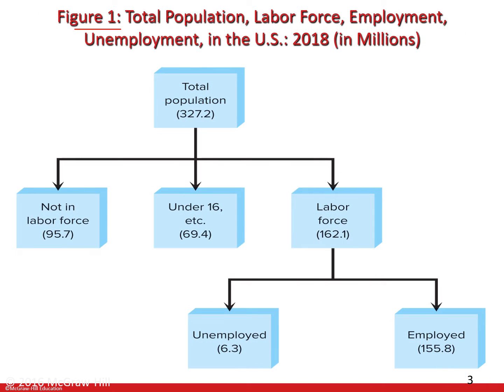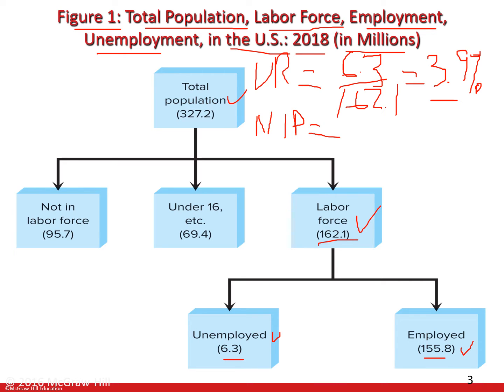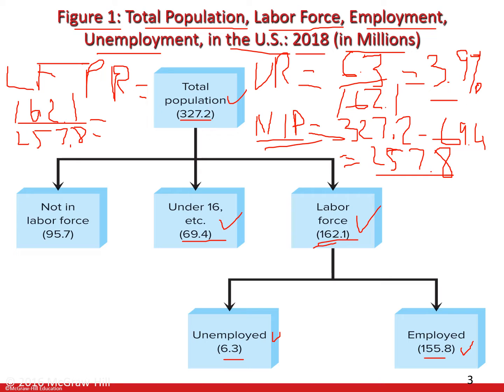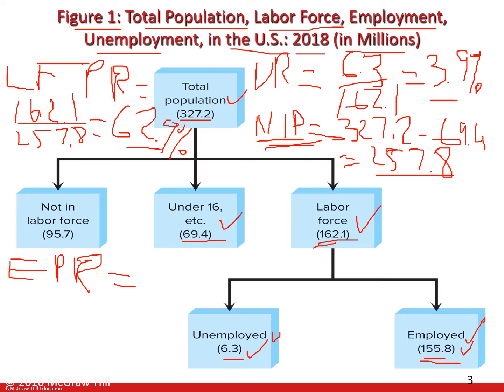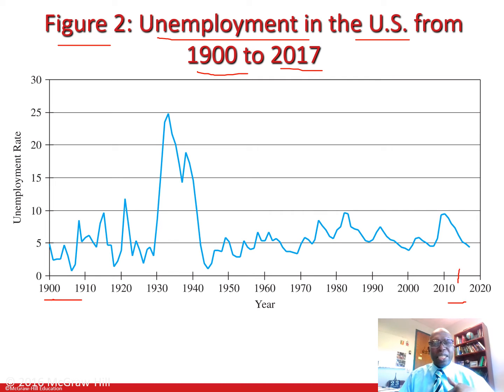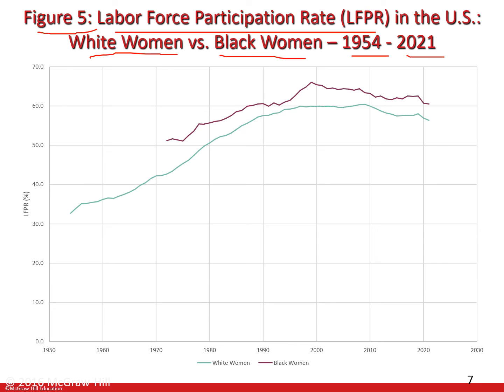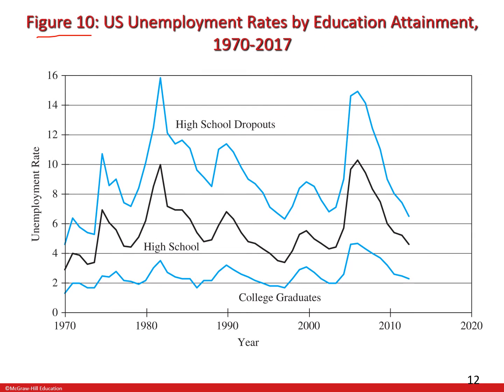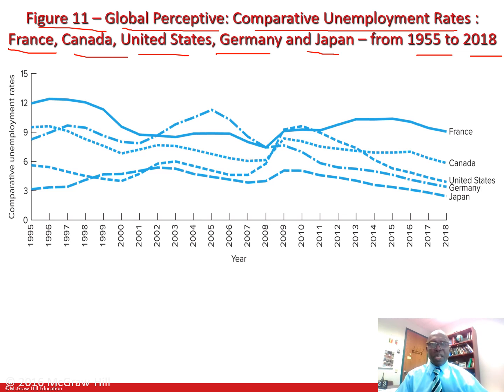Chapter 12 Video 13 Unemployment in the United States 2a